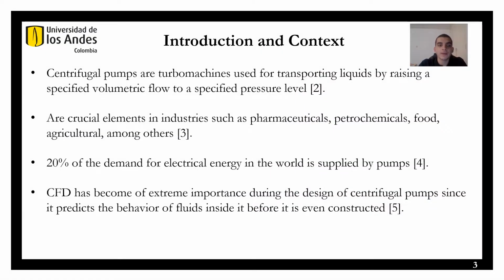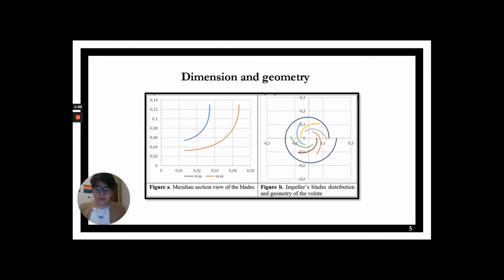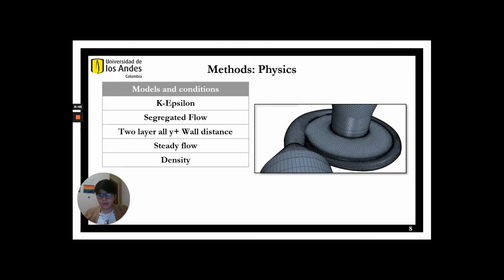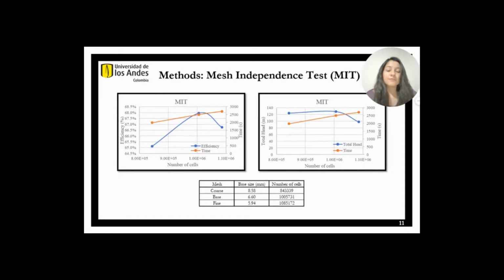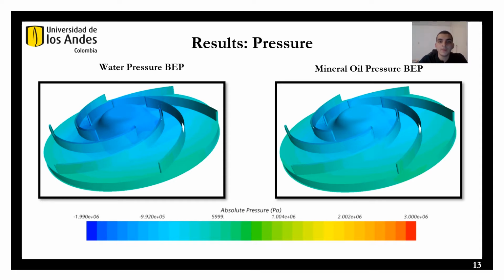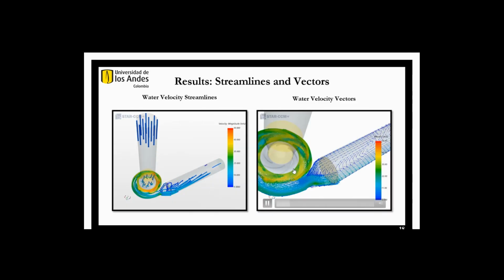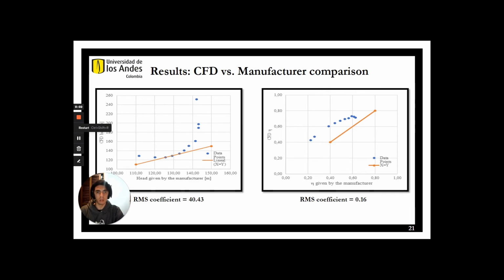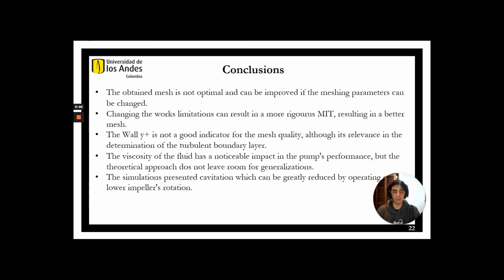Project 1, Simulation: Design of a centrifugal pump. Group 4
Universidad de los Andes